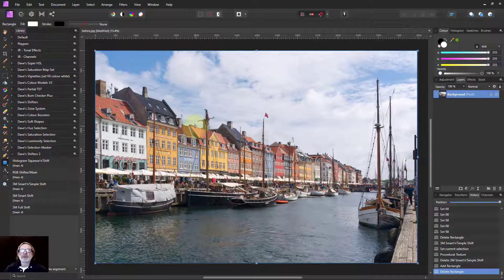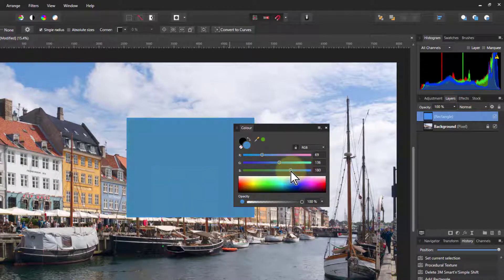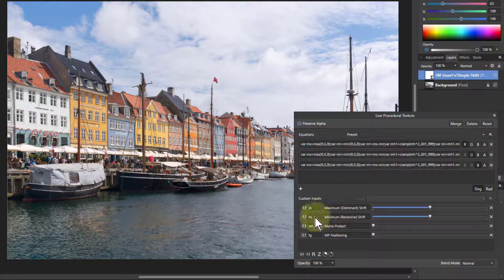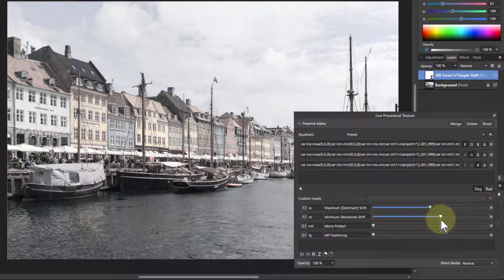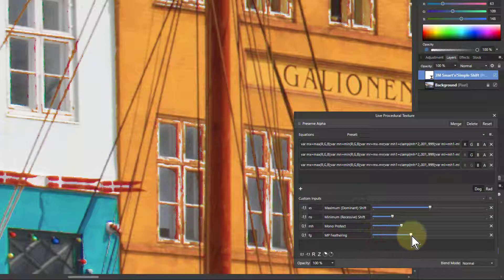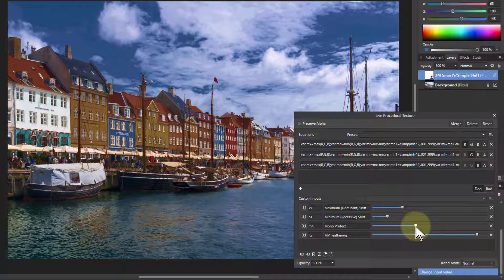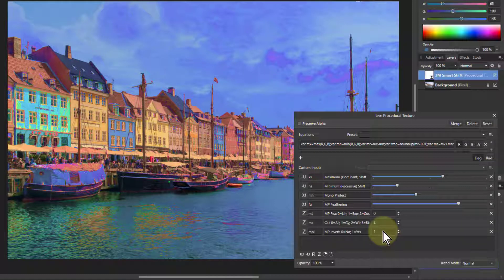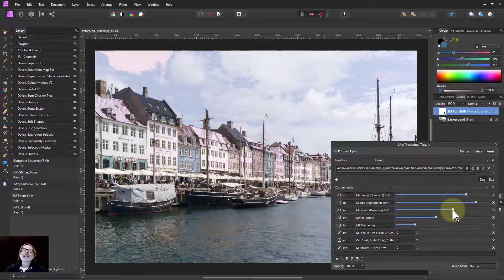Free Macros: Dave's Shifters V2: 3M Shifters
Here's another free macro set (download from the link below), this time working on the 3M (maximum, middle, minimum) colour model. This makes a wide range of colour effects to be quickly and easily achieved.